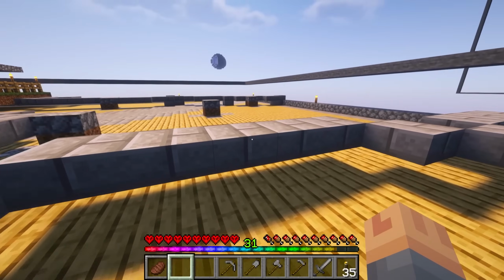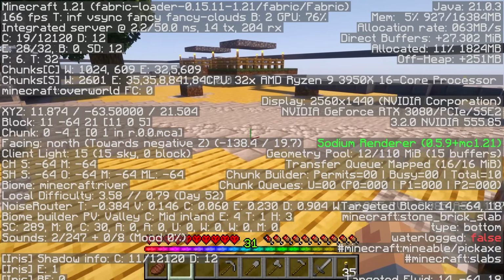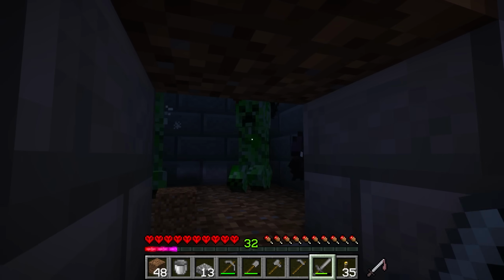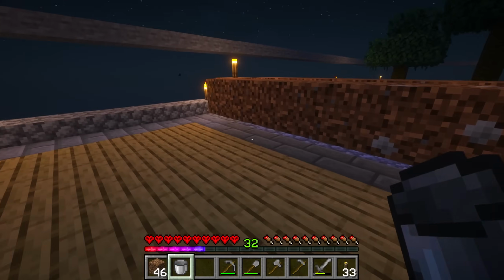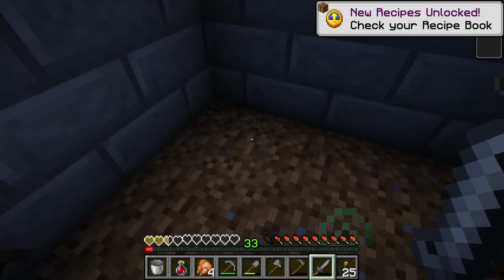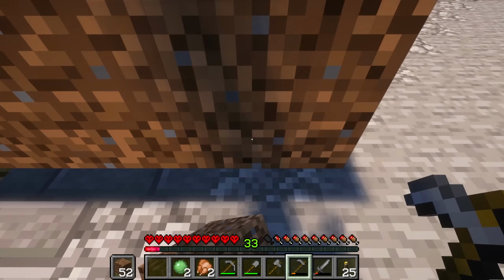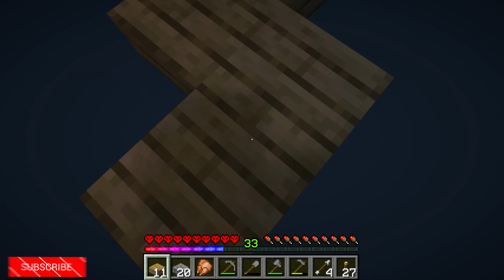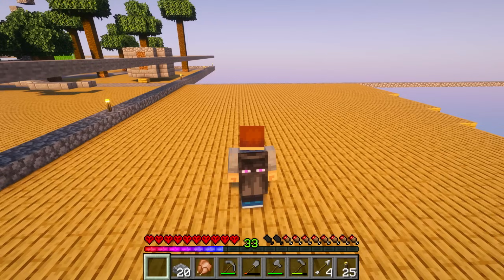A HUGE Minecraft Skyblock project & How to get INFINITE water! (Ep.7)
Minecraft Skyblock - Lots of odd jobs today! From finally obtaining our first bed to getting EASY infinite water on Minecraft Skyblock and more! We also begin a LARGE Minecraft base building project!
▶ [AD] Check out my range of gaming PCs with Apex if you're in the market for a new gaming PC over

Welcome to my Minecraft Hardcore Skyblock Let's Play! In this, one of the oldest custom Minecraft Survival maps going, you're tasked with creating an empire out of near nothing! To add more of a challenge to this though, I'm playing on Minecraft HARDCORE mode, meaning when I die, the world and series is over! Let's see how long I can last! Cheers for stopping by!

▶ Python Pack Resource Pack
scroll down to the "Downloads" section and under the "Minecraft Resource Packs" tab, click on whichever version of the resource pack you require!
♬ Background Music
▶ Intro - "Alpha" (By C418)
▶ Ending - "Chris" (By C418)
All other background music used is the Minecraft OST by...
C418, Lena Raine, Kumi Tanioka, Samuel Åberg and Aaron Cherof!

This is Episode 7 of Minecraft Hardcore Skyblock, currently in the Minecraft 1.21 Tricky Trials Update!